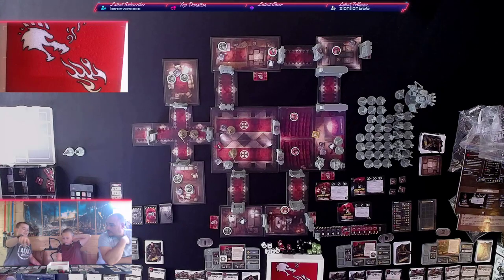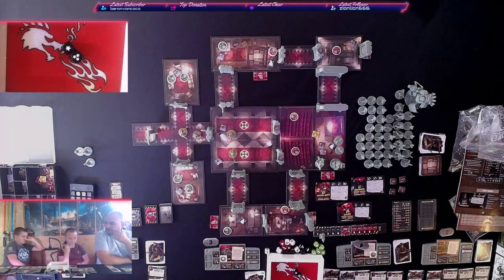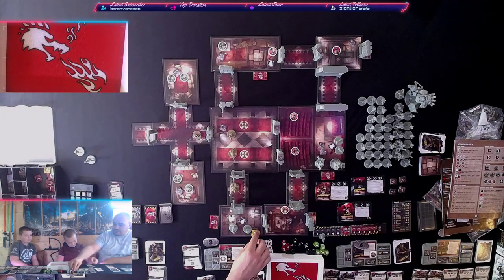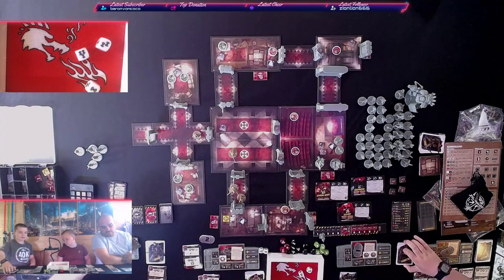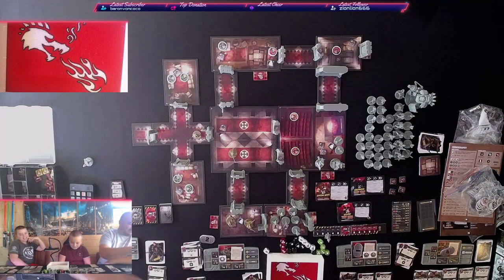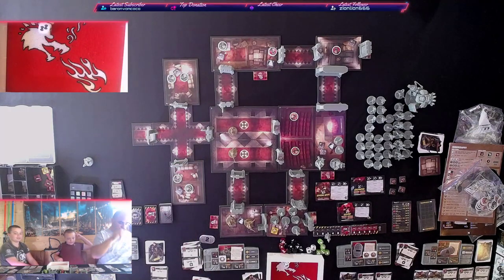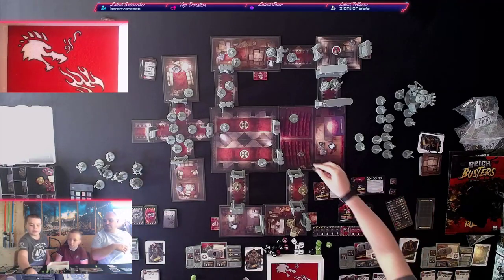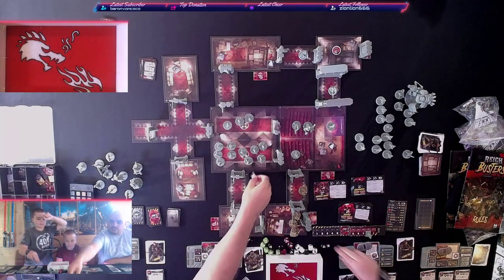ReichBusters - Let's Play Mission 6